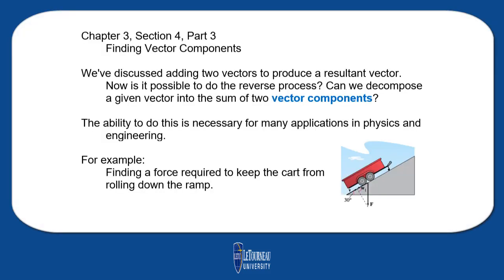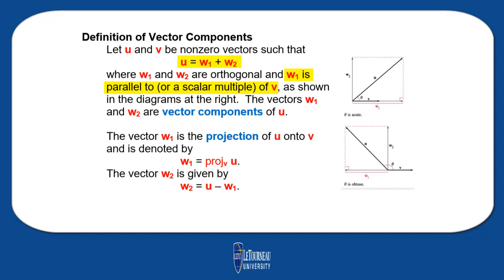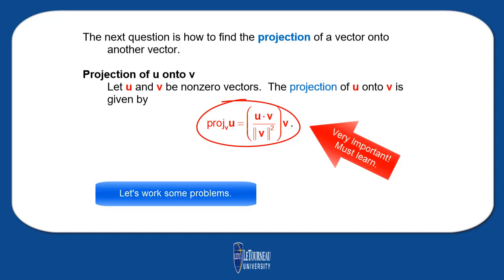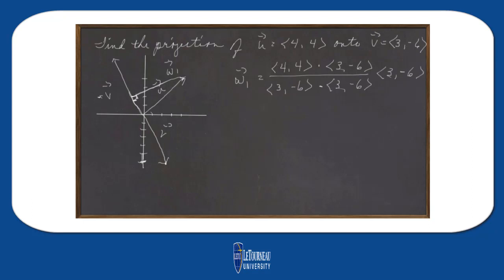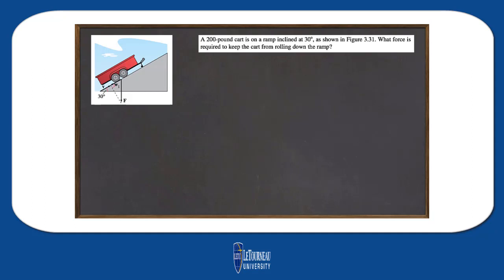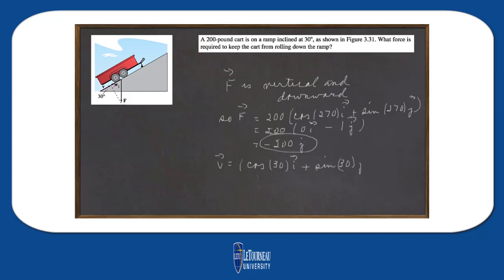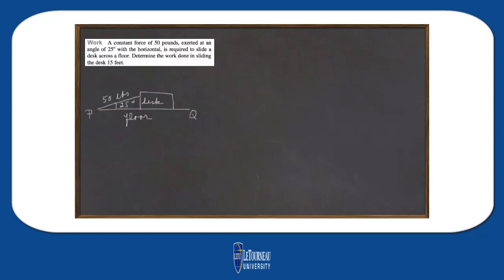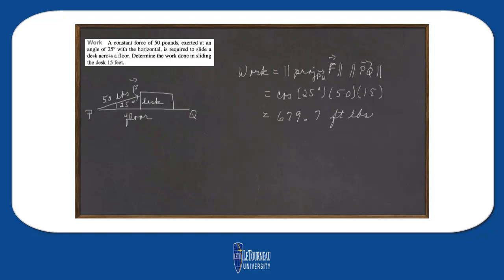Sec 3 4 3 Finding Vector Components